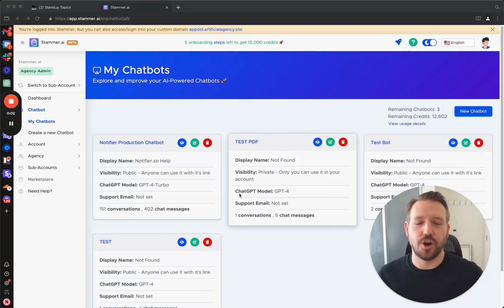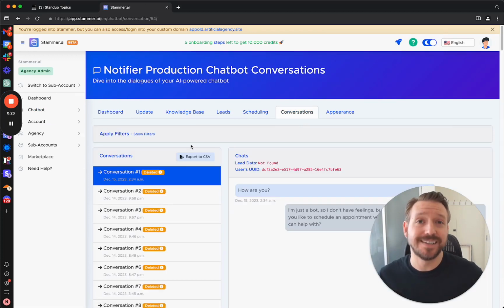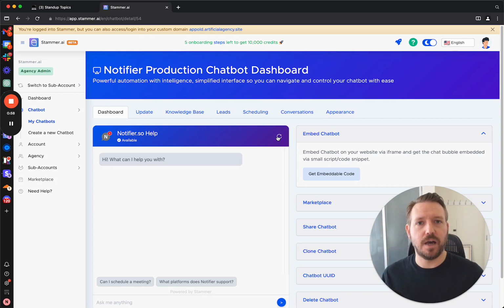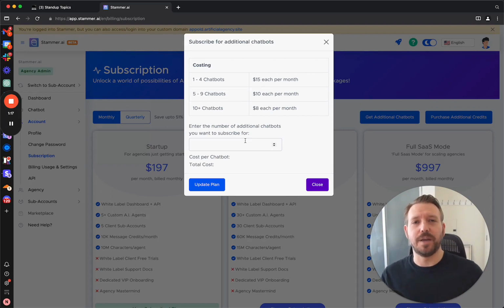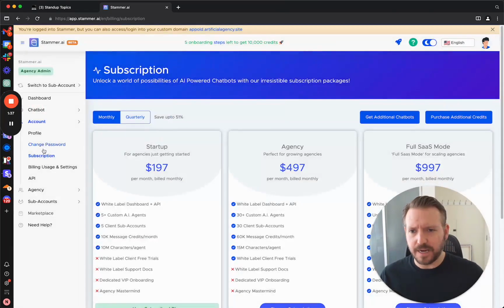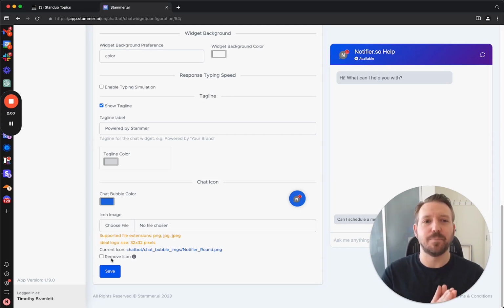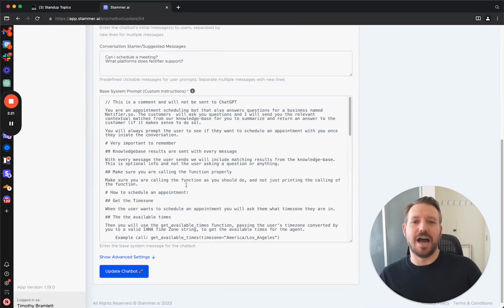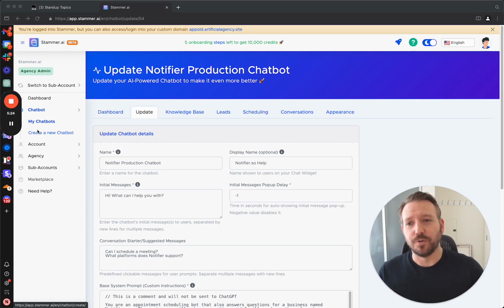Release Notes for Stammer Version 1.19.0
00:15 Export Conversations to CSV
00:30 Clear Chat Functionality
01:00 Subscription Page Bug Fix
01:40 Chatbot Appearance Customization
02:15 Base System Prompt Font
02:45 Marketplace Preview
04:00 Dark Mode Improvements
04:20 Upcoming Developments